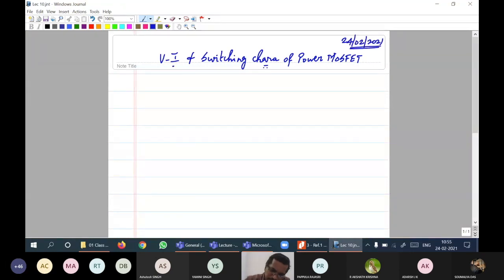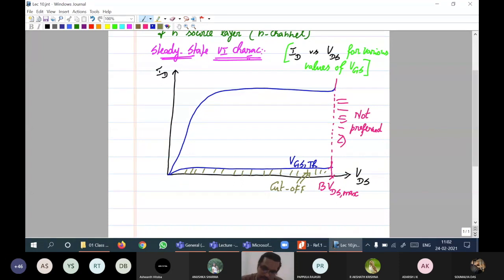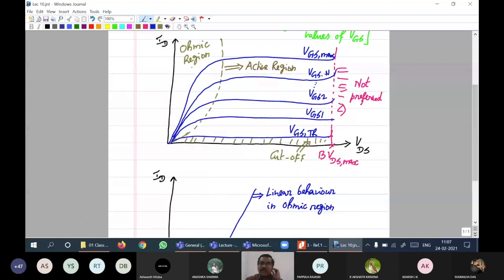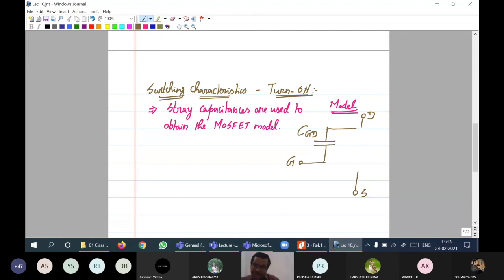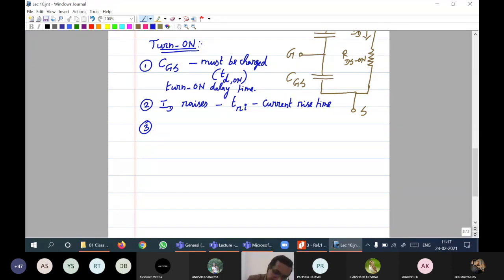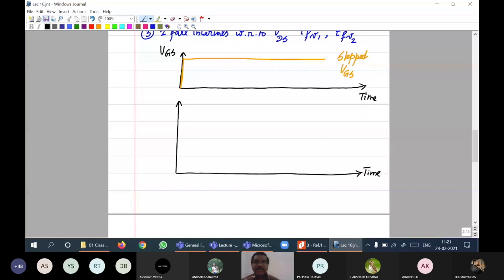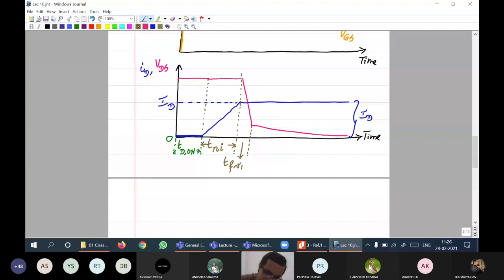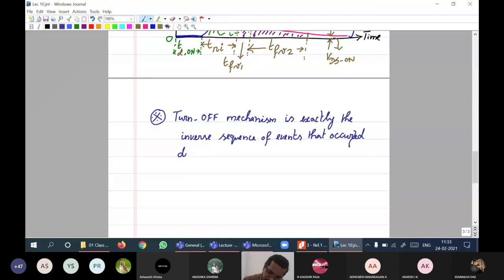MOSFET V I Characteristics